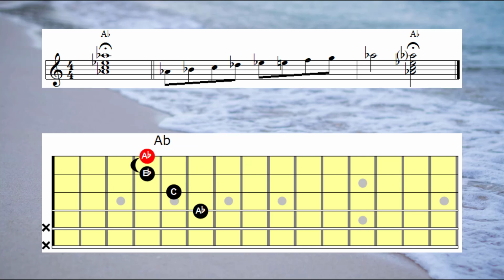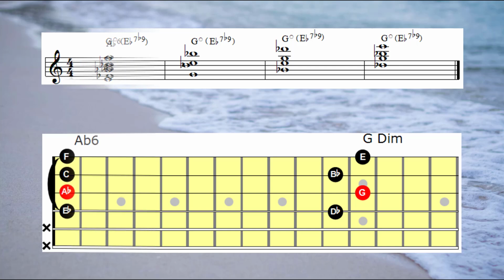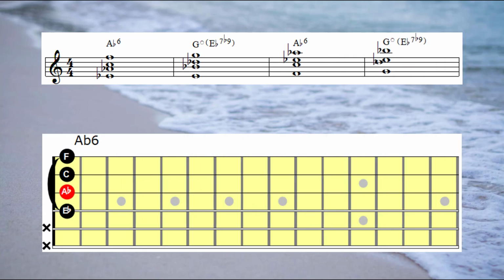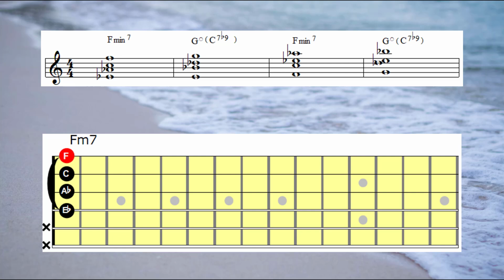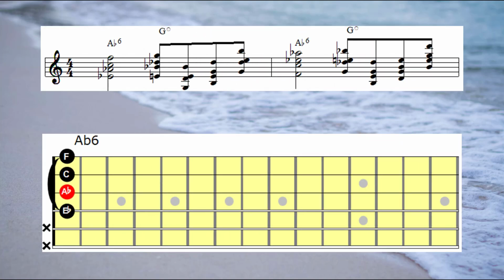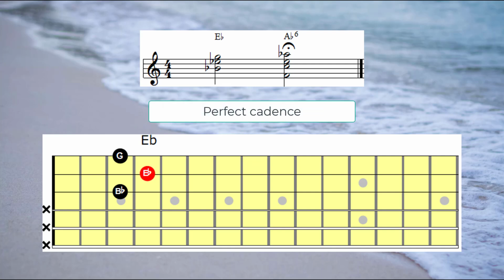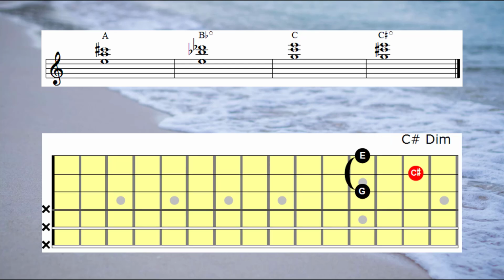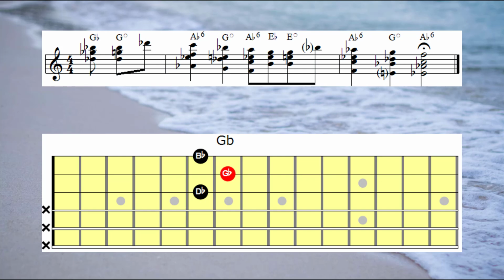Newbie Jazz Guitarists: Learn This Major 6th Diminished Scale to DOUBLE your jazz Chops in 15 mins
In this video, I'm teaching you the major sixth diminished scale, a scale that will help you double your jazz chops in just 15 minutes!

Jazz is one of the most popular genres of music, and the solos that jazz guitarists play are some of the most beautiful and challenging pieces of music there are. This major sixth diminished scale will help you achieve beautiful, melodic solos that will blow your listeners away! If you're looking to start playing jazz guitar, then this scale is a must-know!

Don't miss out on this opportunity to expand your musical knowledge and improve your playing.